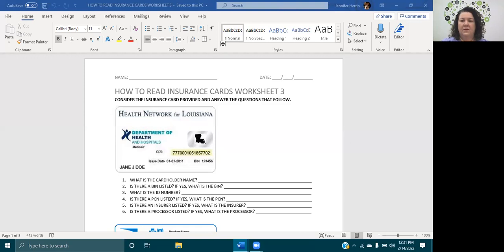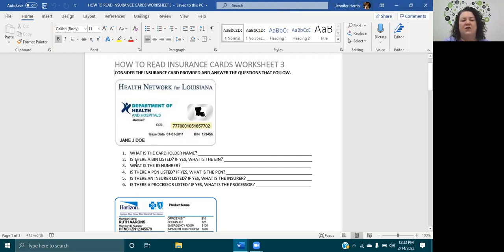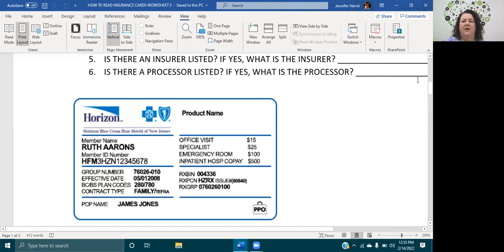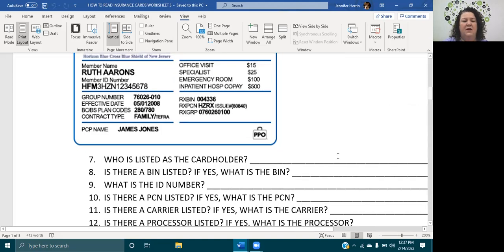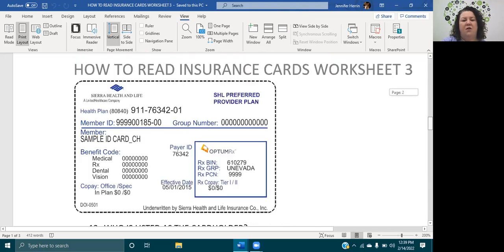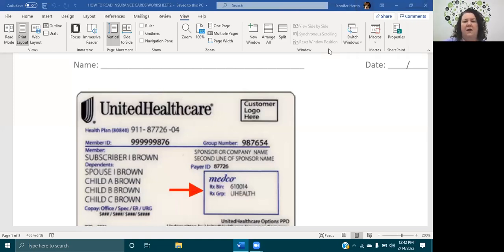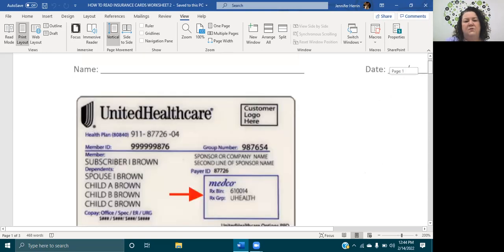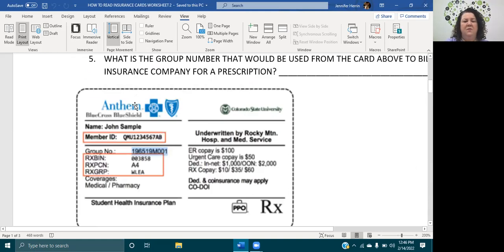How to Read Insurance Cards Tutorial